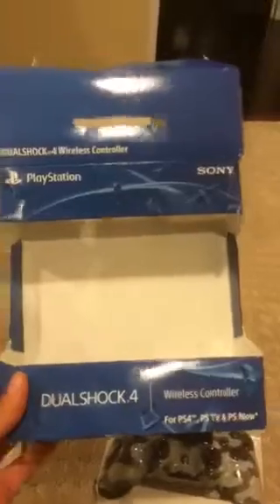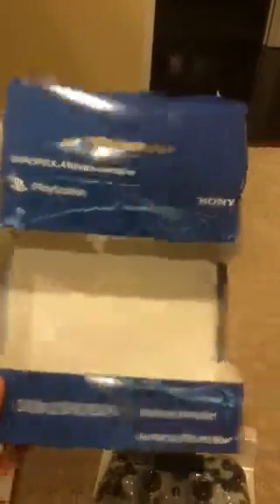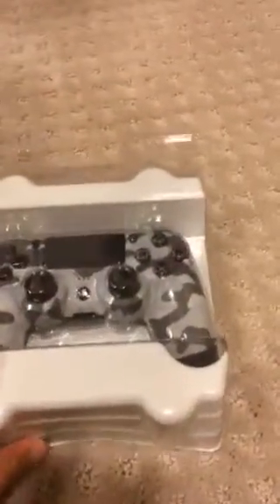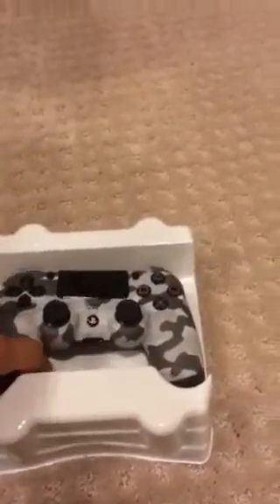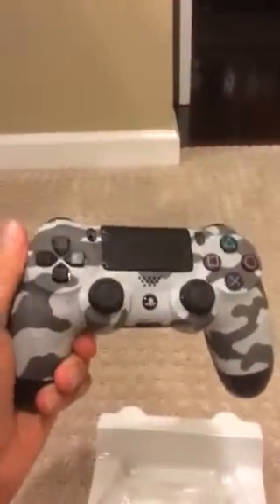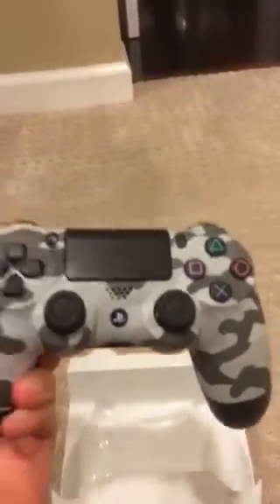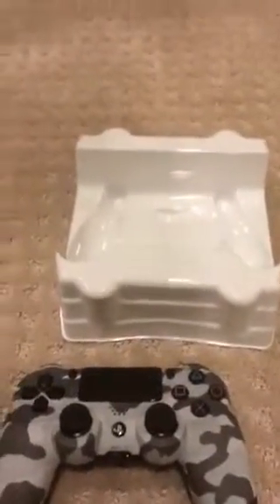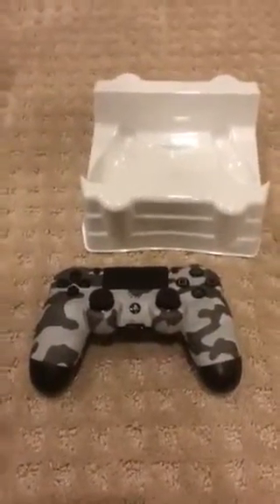New Camo PS4 Controller!!!